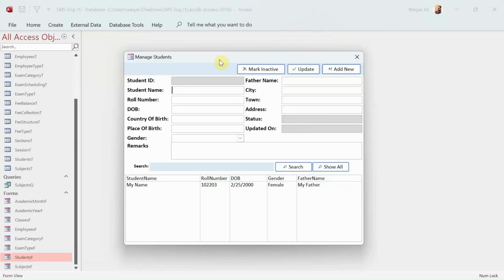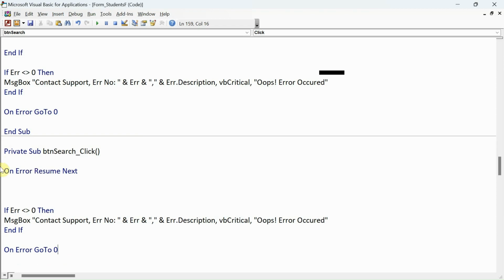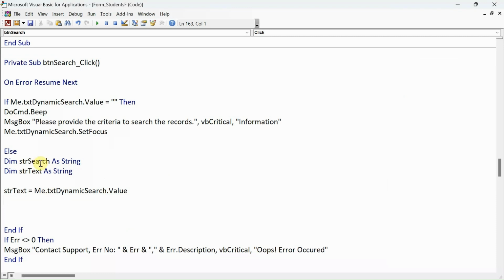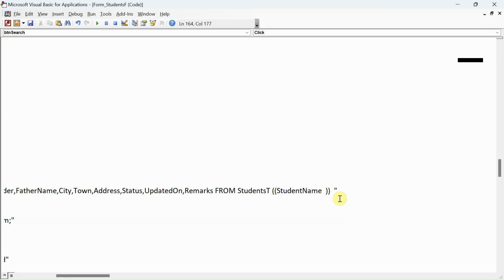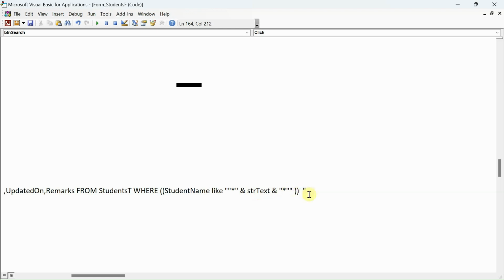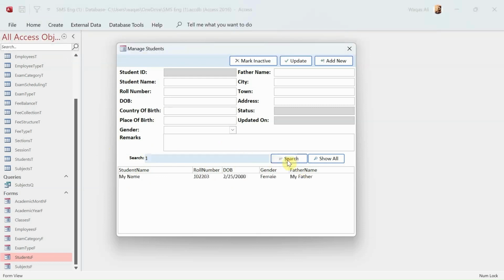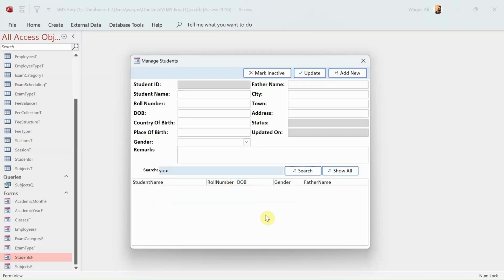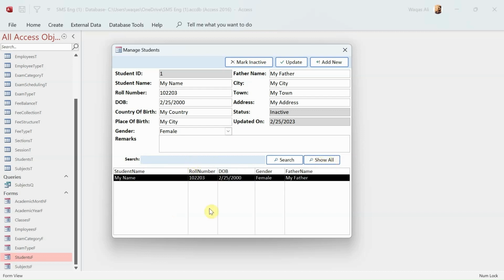School Management System | Part-12 | Create Search in Form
In this video, i will demonstrate,
a. Unbound Form
b. ListBox
c. VBA
d. Recordsets in VBA
e. SQL SELECT Statement
f. Search